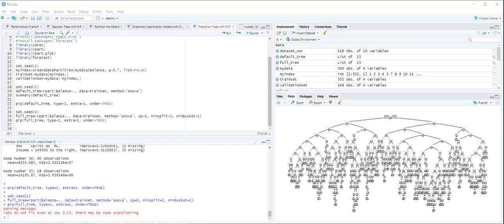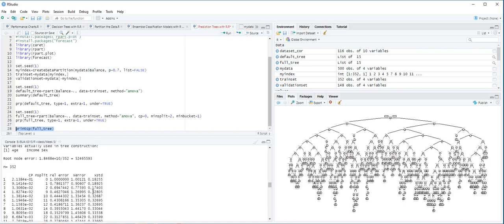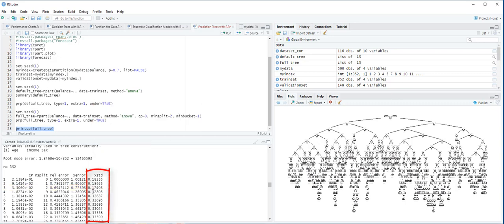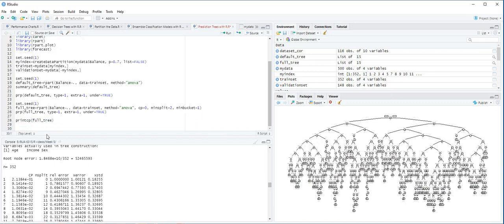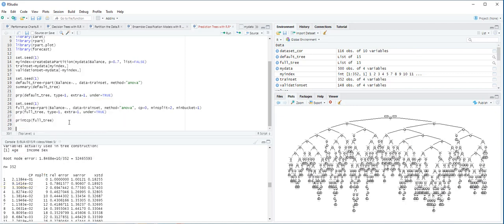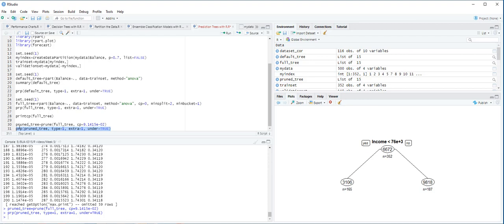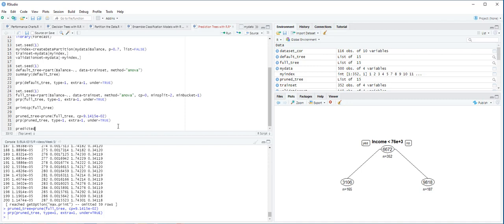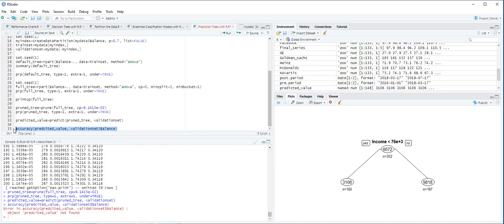Week 5 - Video 8 - Prediction Trees with R Part 2